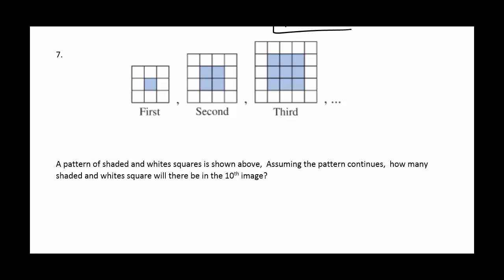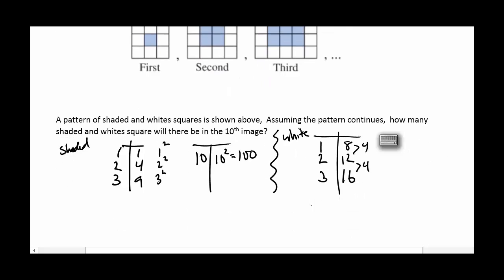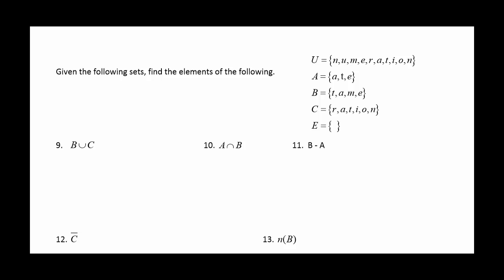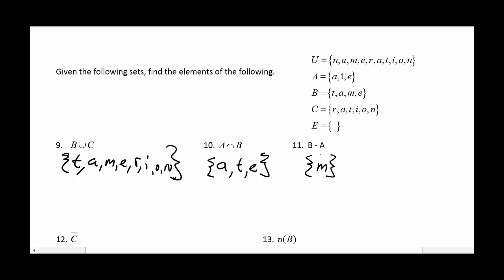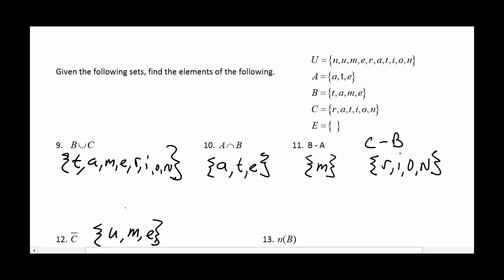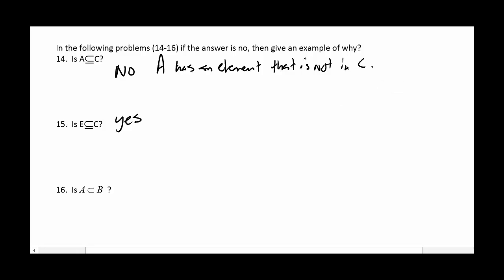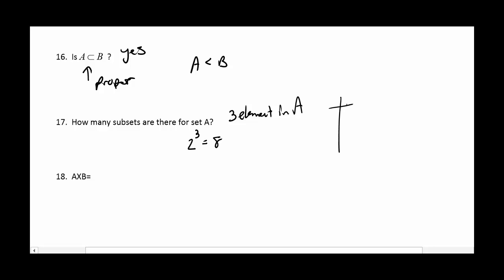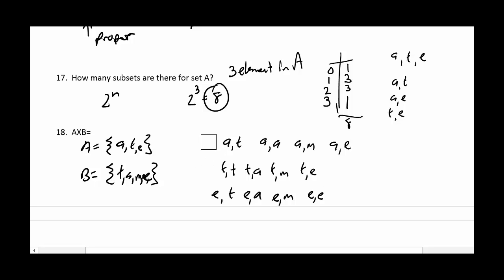Exam review 7 18